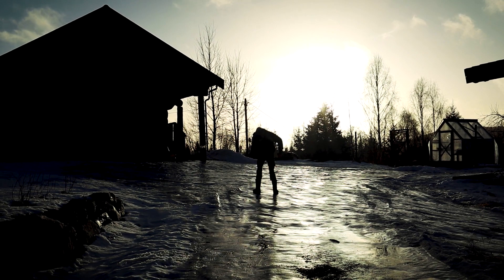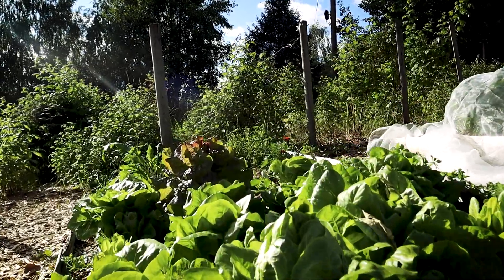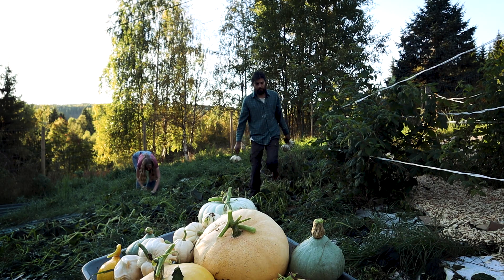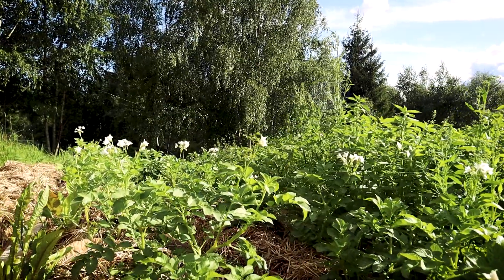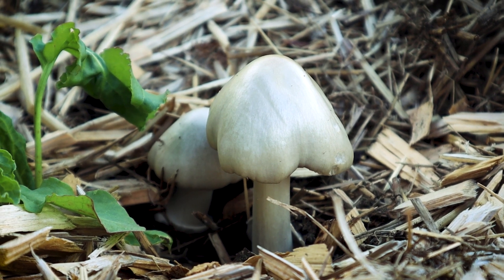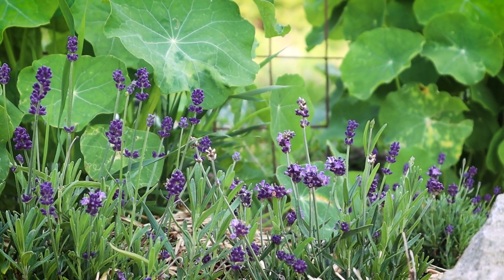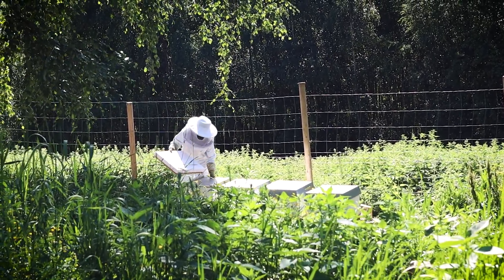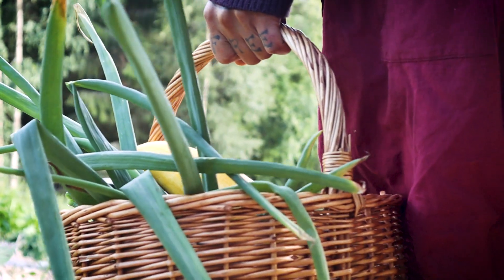From Overgrown Nettle Field to Abundant Vegetable Garden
We are Kieran and Sara and we live at a farm in the forest of Norway with our two cats, Terra and Nova, chickens, ducks and our three pet sheep since September 2020. Our main goal for the farm is to be as self sufficient as possible with food, water and wood, and to live a quiet live in tune with the seasons. We want to be a part of the solution, which to us means resilience. Hope you enjoy our channel!

Want to volunteer at our farm? Find us on Wwoof Norway!

Hope you are having a great summer!

Kieran and Sara